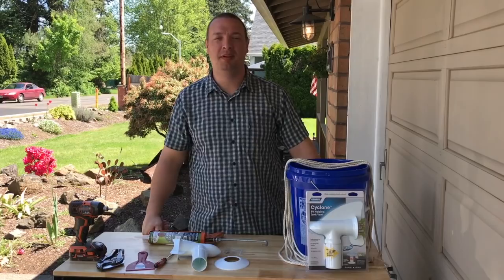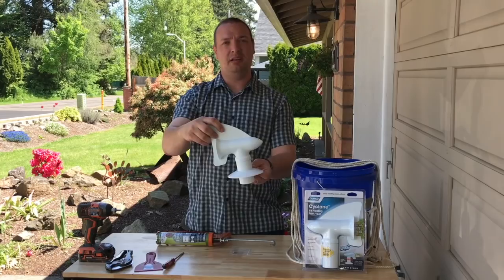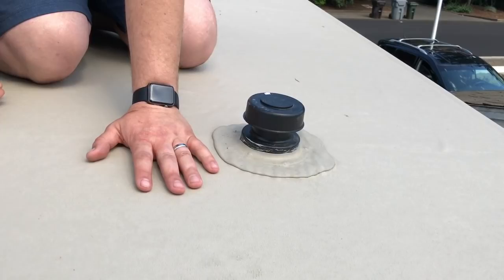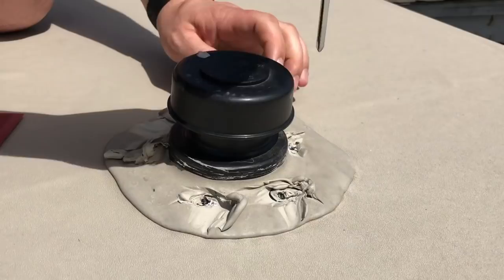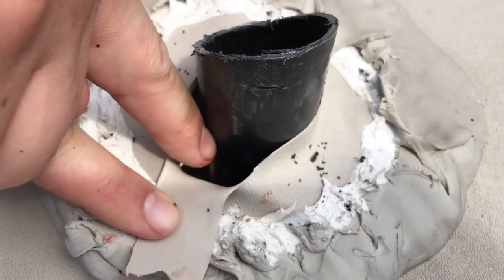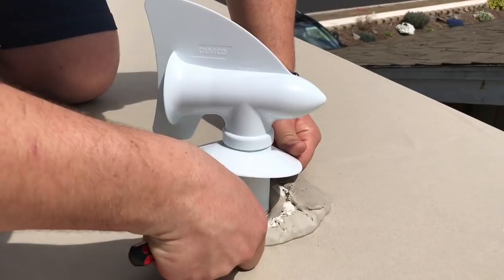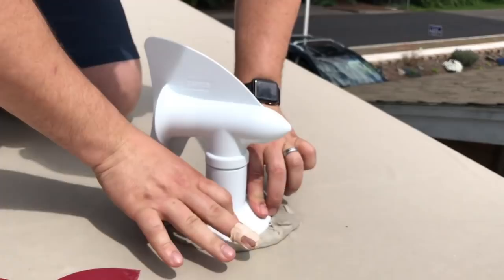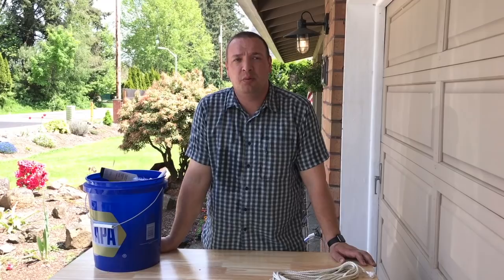Camco Cyclone RV Sewer Vent Cover Install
This is an install video on how to install the Camco Cyclone RV Sewer Vent Covers.  We will be using Dicor self leveling roof sealant as well to seal our new vents. Visit RVhelponline.com for more content like this one.

Camco Cyclone RV Sewer Vent Cover

Ridgid Cordless Drill

Putty Knife

Plastic Pipe Cutter